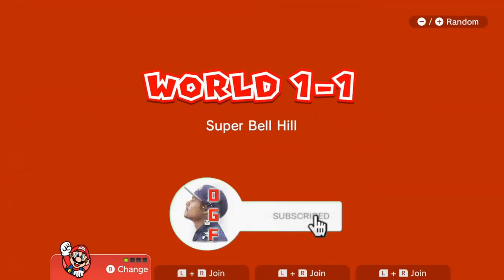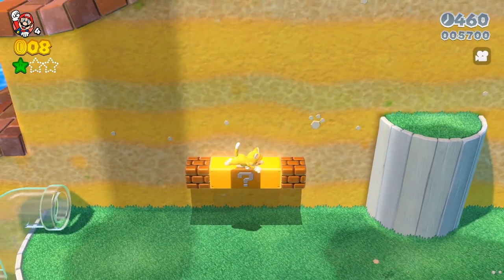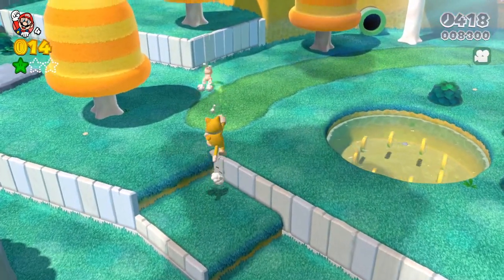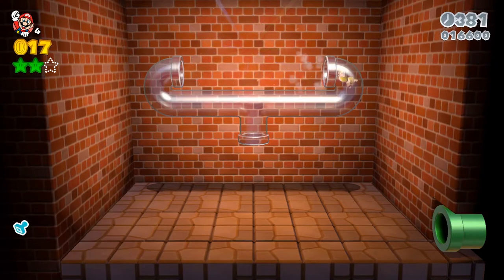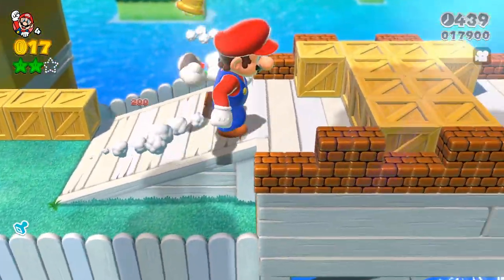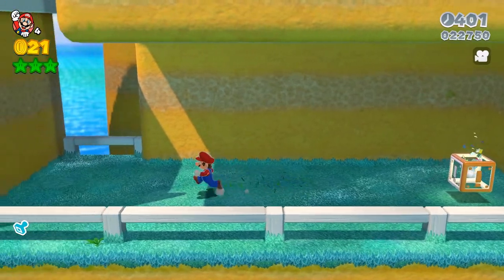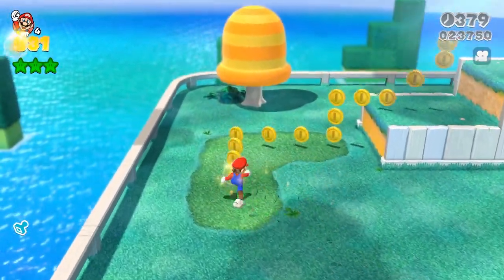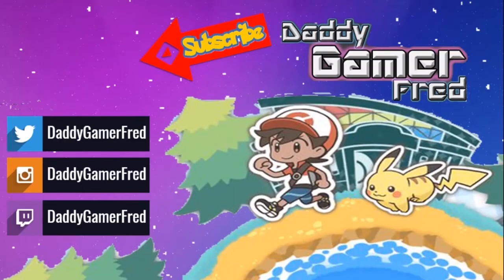How To Find All The Green Stars In World 1-1 (Super Mario 3D World + Bowser’s Fury guide)